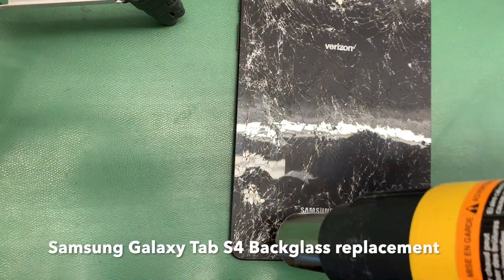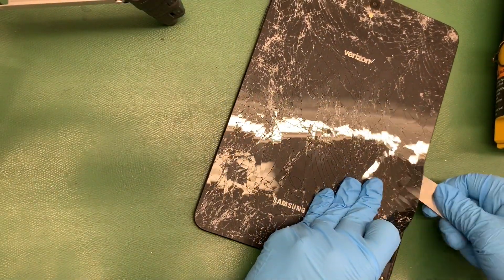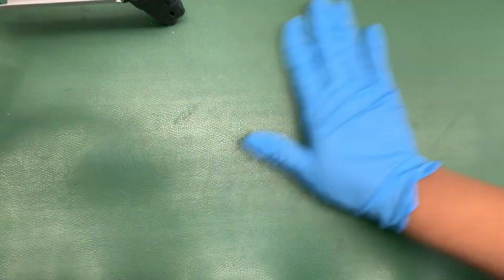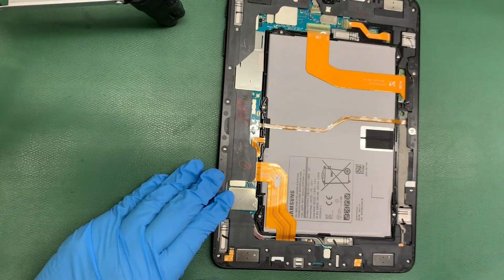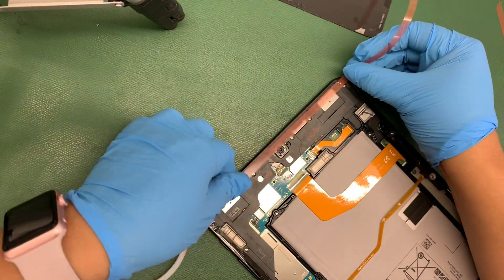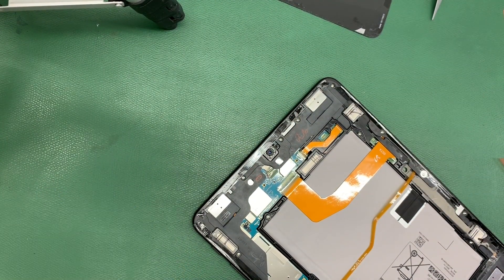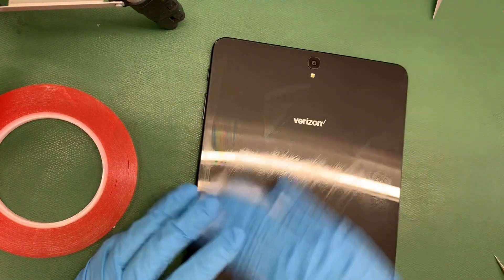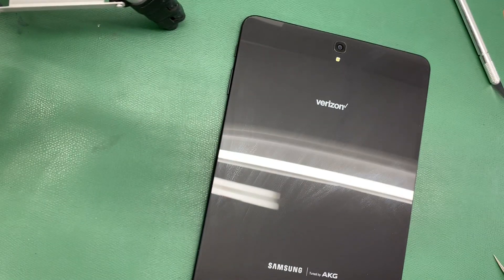Samsung Galaxy Tab S4 Backglass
Si llegaste a este video es porque estás buscando una solución, si la pudiste hacer felicidades me da mucho gusto que nuestros videos están sirviendo de ayuda!!!

Si quieres que te hagamos este servicio ponte en contacto conmigo ahi te dejo el numero y nuestra dirección donde puedes mandar tu dispositivo para un estimado gratis recuerda que solo pagas si lo reparamos.

Si no sabes como hacer este proceso y quieres aprender cómo hacerlo quieres ser parte del entrenamiento que tenemos ponte en contacto conmigo ahi te dejo mi numero. Espero escuchar de ti. Saludos y suerte

Texto / Text  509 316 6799

Ez Fix CellPhone Repair
1733 George Washington Way

Enlaces De Amazon / AMAZON STORE

Proveedores Aliexpress
- PHONEFIX CHINA
- iRepair BOX Purple Mode
- Mechanic Paste 183c
- Sostenedora de PCB
- JC Face ID Flex
- JC VS1
- Aixun Heater - Separar Boards
- Mechanic Heater- Para separar boards
- JC Flex Bateria
- JC P7s Nand hasta iPhone 7
- JC P13 Nand de iPhone 8 en Adelante y modo purpura
- AIXUN estacion de soldar dos puntas
- Estacion De soldar Quick 861dw
- MaAnt D1 cortadora drill
- Aixun 200w T3A Cautin. Soldering Station
- Maneral para Usar otras puntas Aixun
- Puntas Para cautin
- Stencils iPhone Series
- Boquillas Para Quick 861dw
- Reconstruction de Pistas (Pads)
- Mascara UV
- Hilo no insulation para pistas (Jumpers)
SEEK Camara termica
- JC EEPROM (X- 12PM)
- AMAOE Reball(B-LAYER)
- iSocket Qianli
- Contenedor de Alcohol
- Contenedor de Alcohol
- Contenedor de Alcohol
- Tijera Ceramica
- Pinzas sin Static
- QianLi Soldar Baterias
PCB Holder Para FACE ID
- Hilo insulado para (para jumpers )
- Resina (Rosin)
- Brocha para limpiar
- Espatula Para pasta de soldar
- ZXW Schematic
- JCID Schematic
- Extractor de humo
- Sostenedora para Board (PCB)
Recontruccion  de pantallas
- Plancha pequeña
- Laminadora Grande
- Removedor de burbuja
- UV Para pantallas
- Nasan Laminadora

Aliexpress
Phone FIX